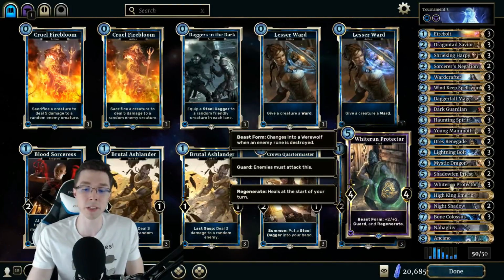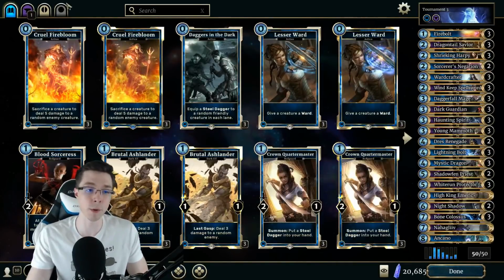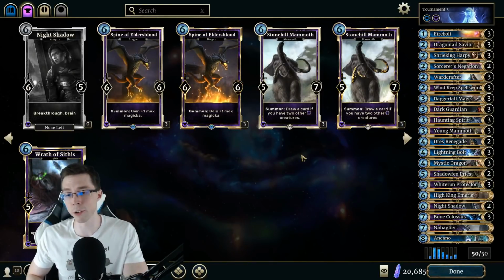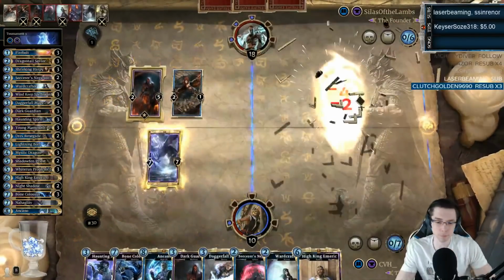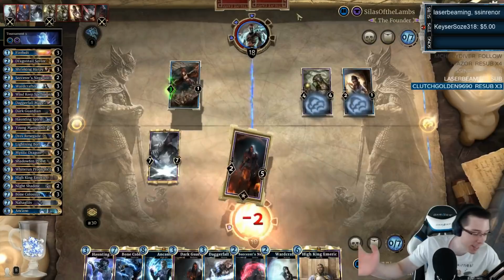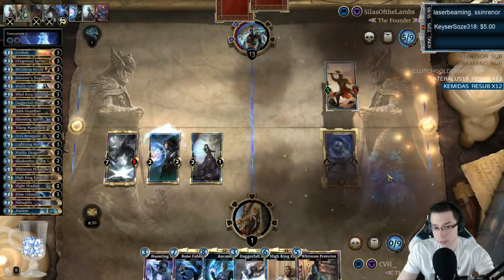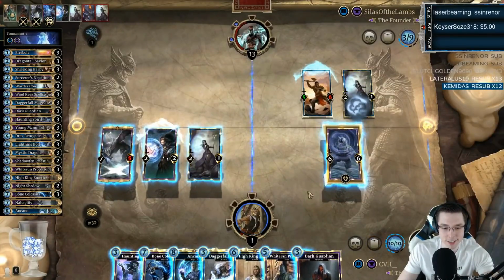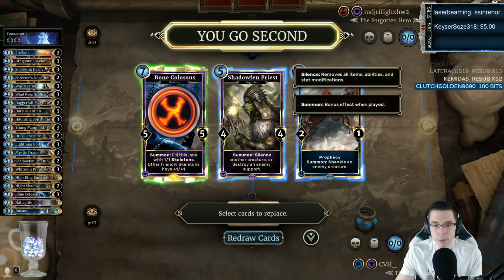(TES: Legends) Midrange Sorcerer Testing and Laddering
Trying out a variant of Midrange Sorcerer to see how it fares in the current meta!